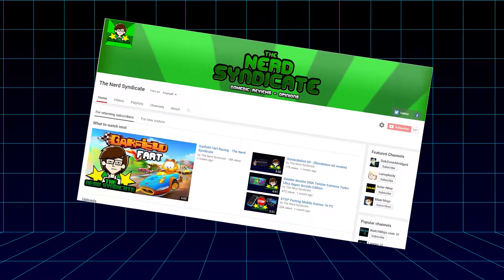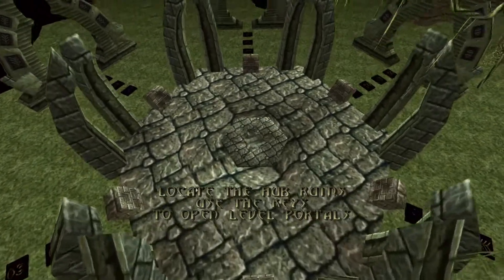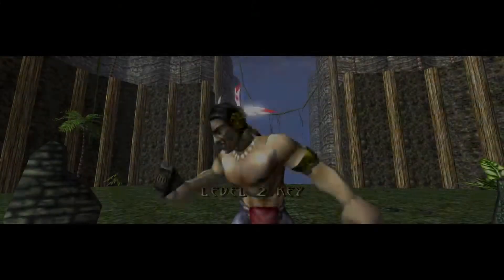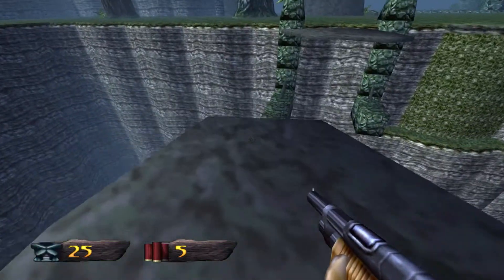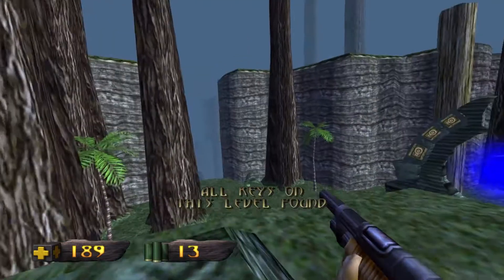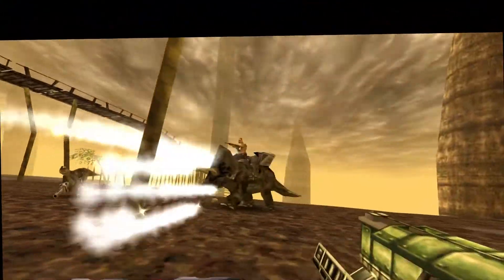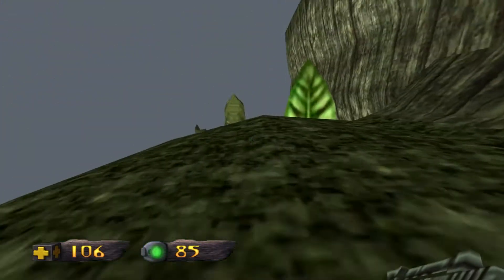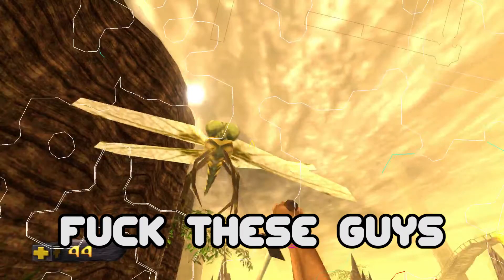TURHAWK: Dinosaur Hunter! - No dinosaurs allowed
This time, I decided to revisit my childhood with a game I actually never touched before. Turok: Dinosaur hunter actually ended up surprising me. I usually have a pretty bad experience revisiting games from my childhood.